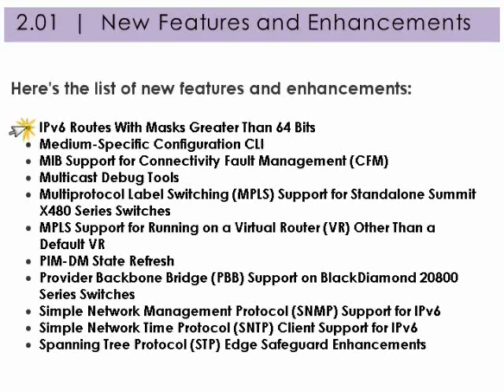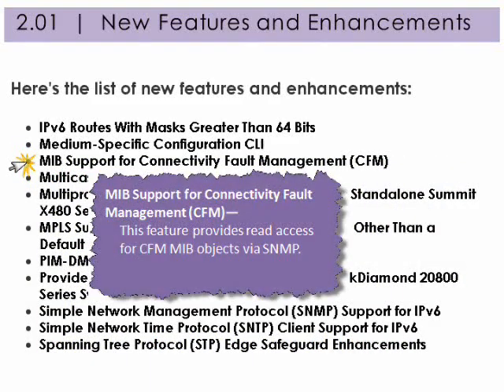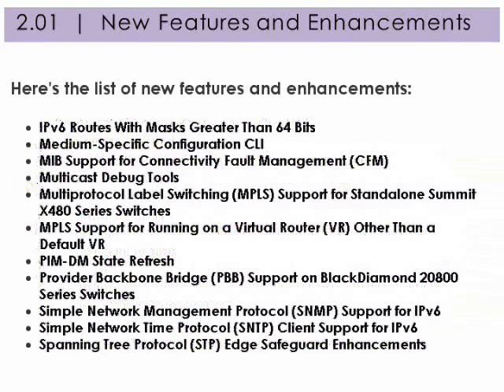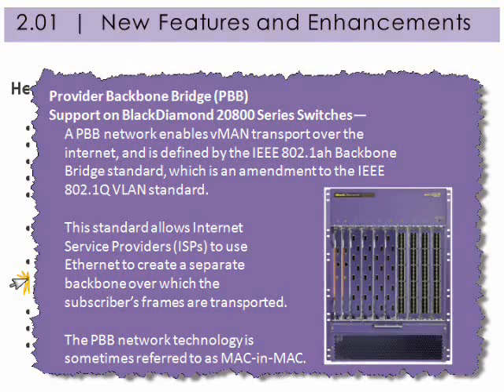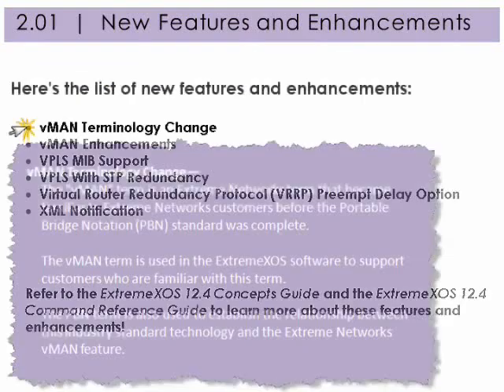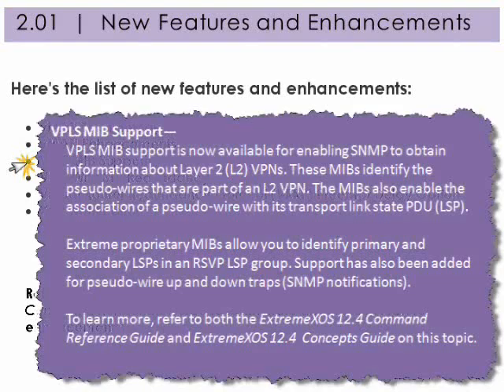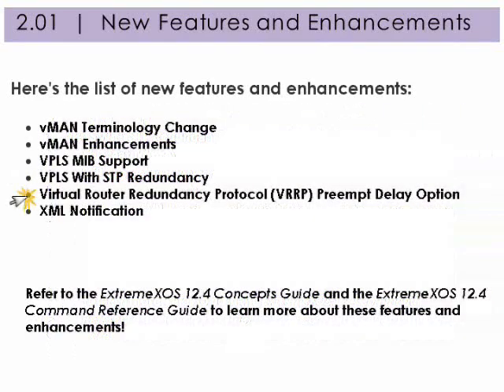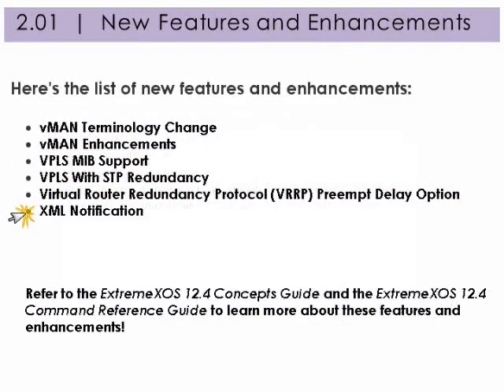What's New In ExtremeXOS 12.4.1 Release Part 2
Part 2 - This video is a capture of the What's New In ExtremeXOS 12.4.1 Release online training module